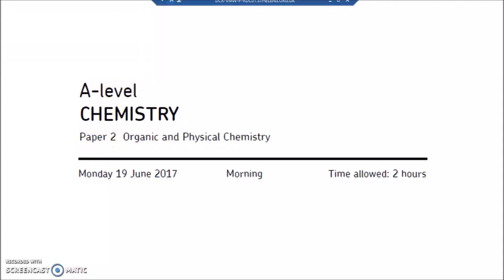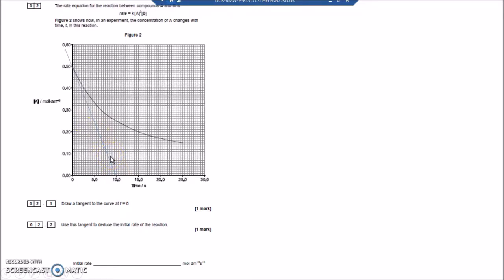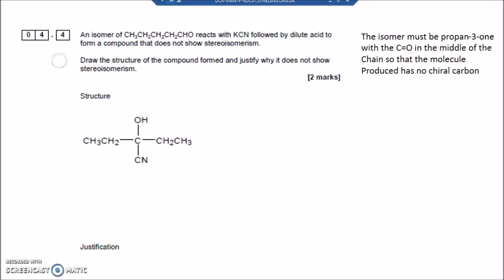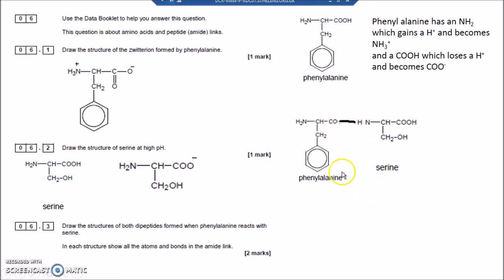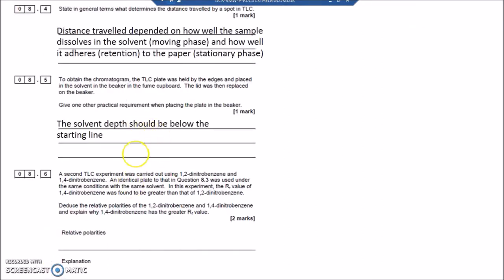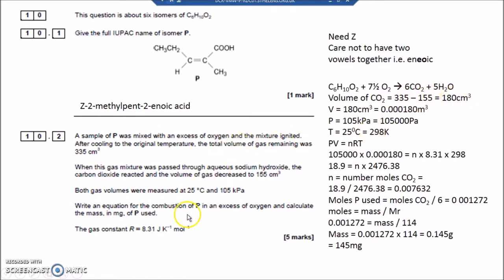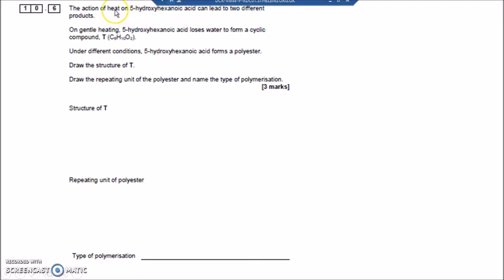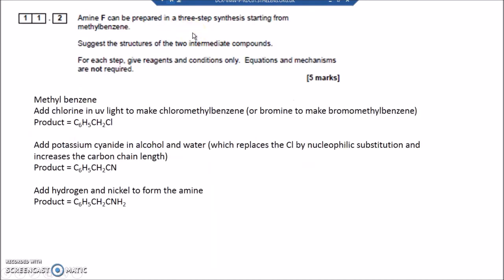A Level Paper 2 2017